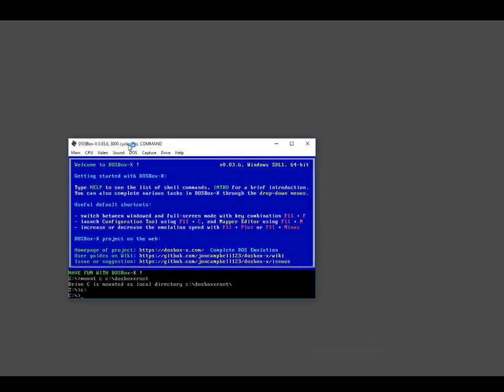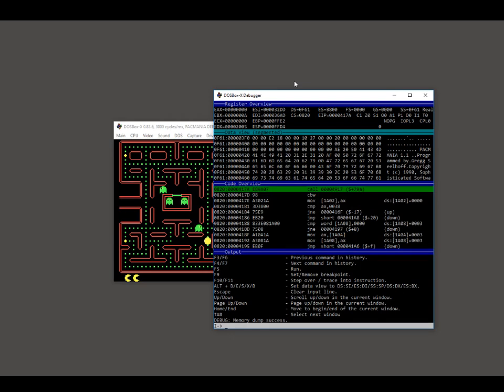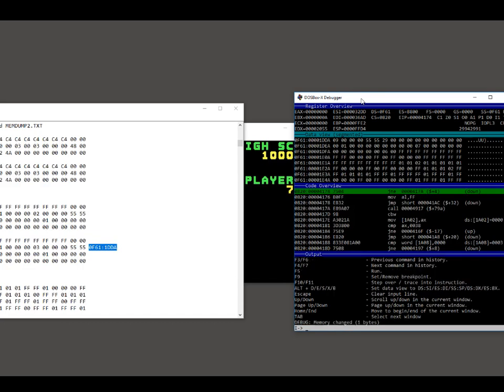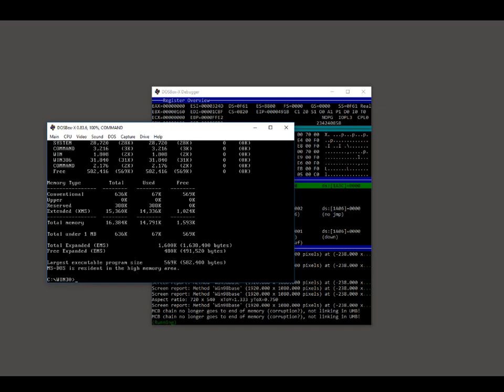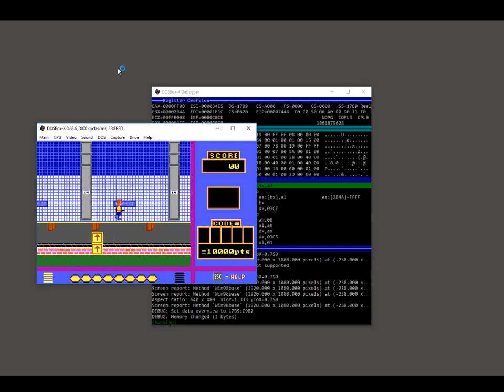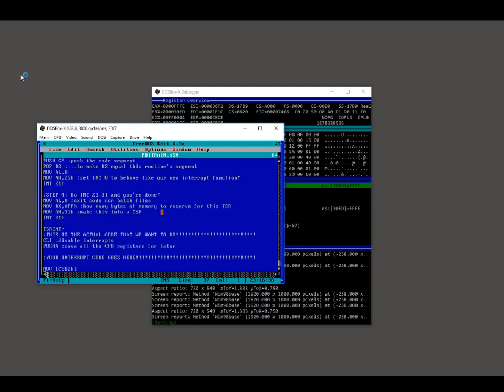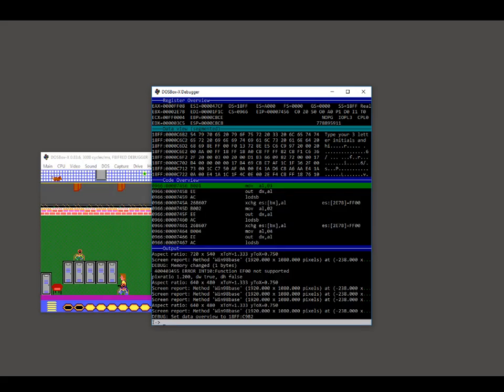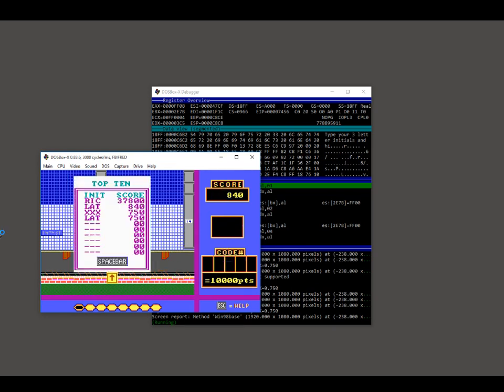An introduction to writing trainers for DOS games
Trainers have long been an important part of gaming subculture, but I've found surprisingly little information on how to actually write a trainer for a DOS game, so here's a little introduction to how the process works. My previous video on making TSRs in DOS is here: